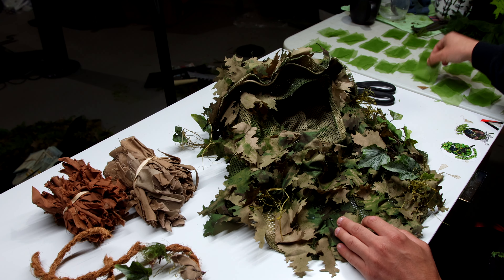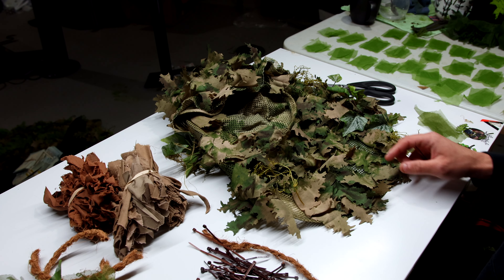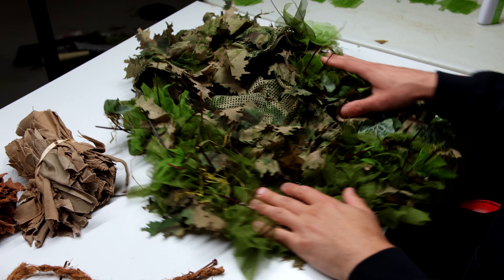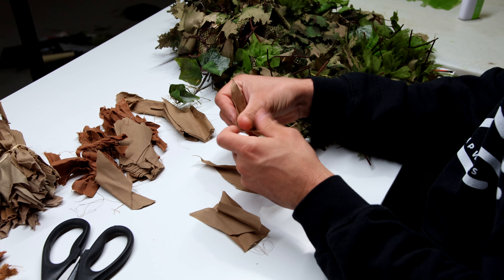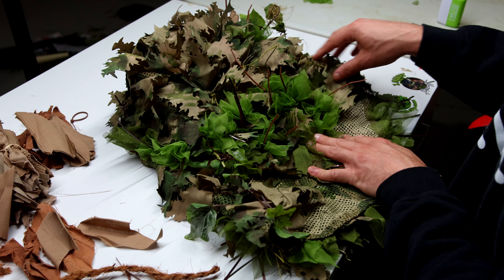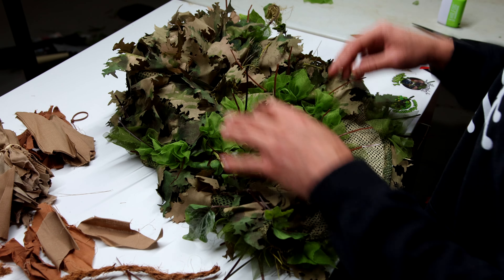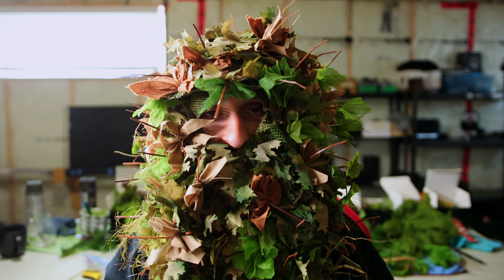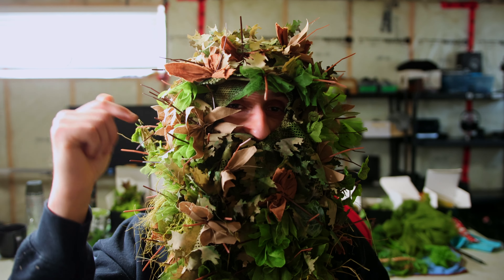How To Ghillie Craft A Balaclava - Step By Step Guide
Step by step guide on how to professionally ghillie craft a balaclava using adaptive ghillie mesh material!

C4SSA_Snipes Artificial Ivy: Direct Message @C4ssa_snipes on Instagram

TikTok (400k): Airsoft Stini